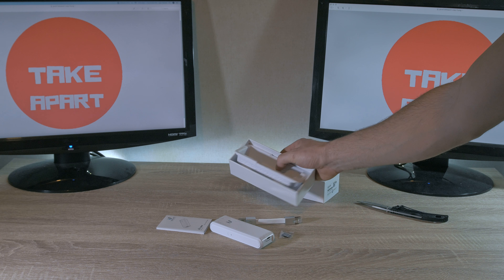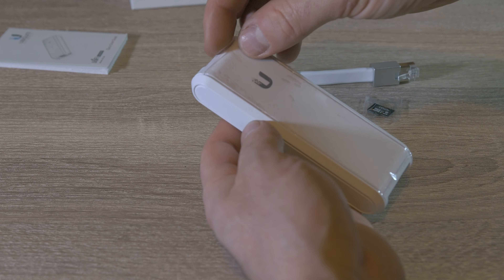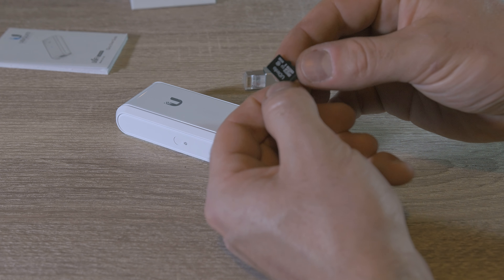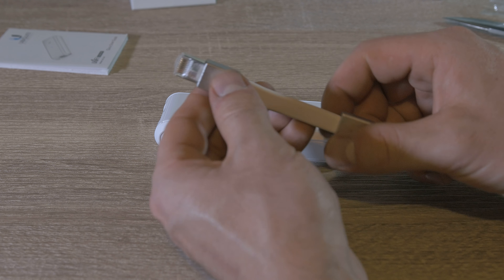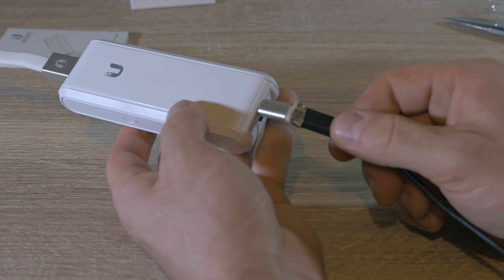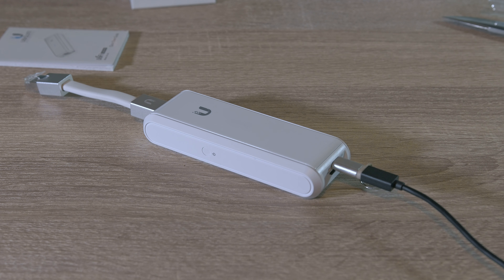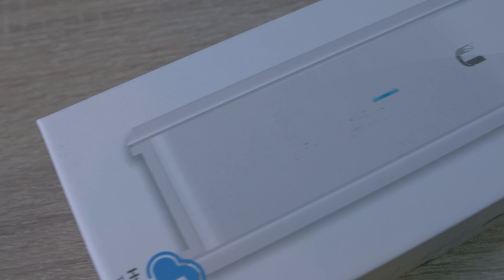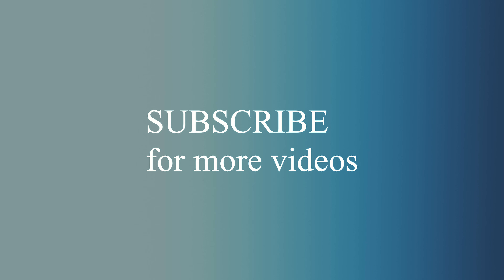UniFi Cloud Key | Best Device For Networking | Ubiquiti Unifi Cloud Key | 4K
Ubiquiti Unifi CK is one of my favourite thing from ubiquiti it is easy to use and it can manage all your network . unifi cloud key Get 80% off at NordVPN
I learned on my mistake when i run my payment based authorisation  wireless network  without CK and only on my laptop . so when laptop went off (controller went offline and network was free for everyone) than I find out I need unifi Cloud key to be able take payments when laptop is off.

UniFi Cloud Key

BTC :
19PJUJFmuDWYdW321mGn9qLUXaH5dnWPbj

ETH:
0xf2dcd9ad4ce2939ce2323e469c097008cbbd4ec3

ZEC:
t1WgUTwKYaQj4g2Rojsik4fqqmrUfpa8mcK